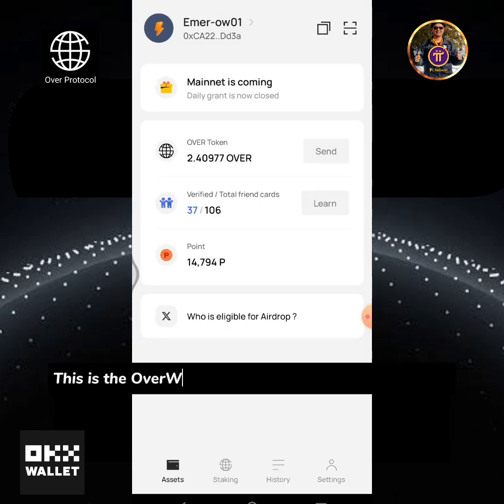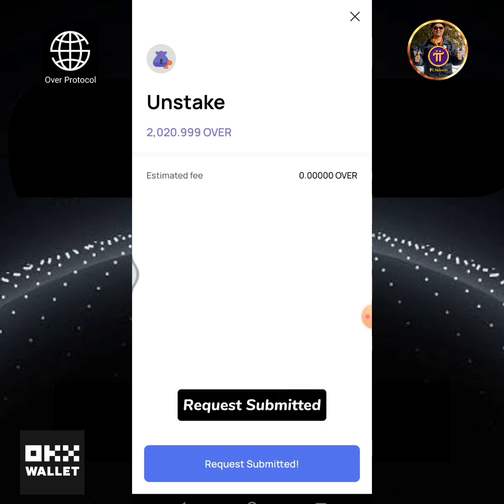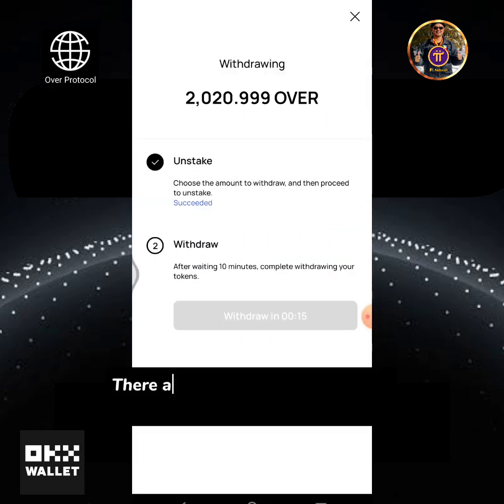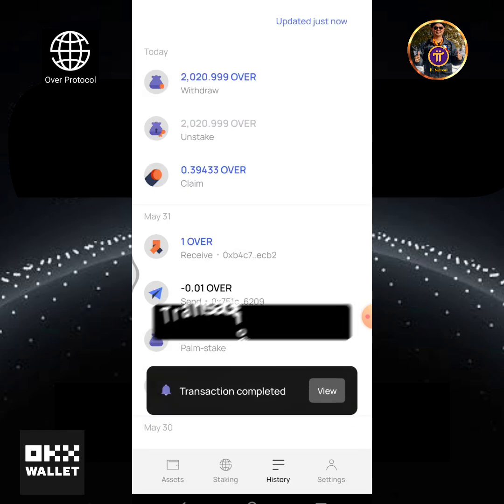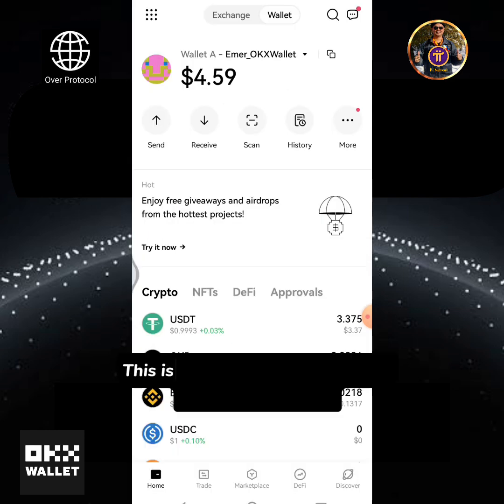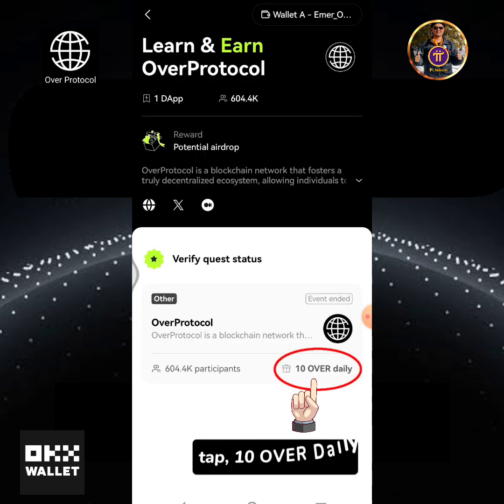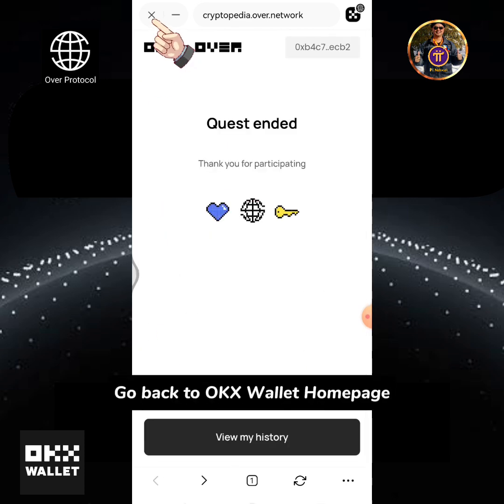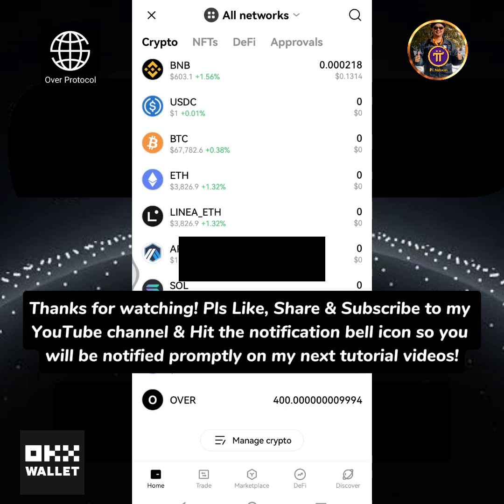How to Unstake the OVER Tokens in OverWallet | How to Check the Claimed OVER Tokens in OKX Wallet..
Watch & Learn How to Unstake the OVER Tokens in OverWallet | How to Check the Claimed OVER Tokens Daily Grant in OKX Wallet (OKXX Cryptopedia)..

Ensure Not to Skip any part of the video so you will learn how to do it correctly step-by-step...

5. How to Withdraw ICE from Trust Wallet, Deposit to OKX Exchange | How to Trade/Sell ICE to USDT on OKX Exchange:

7. How to Send/Withdraw BNB from Trust Wallet to MetaMask | How to Swap BNB to USDT on MetaMask

10. How to Sell ICE | How to Withdraw USDT From Gate.io to GCash | How to Sell or Convert USDT-Tron into Peso in GCash:

11. How to Buy XRP using USDT | How to Withdraw XRP Going to GCrypto | How to Convert XRP into Peso | How to Transfer Funds from GCrypto to GCash Wallet:

12. How To Withdraw ICE From Gate.io Exchange Deposit To MetaMask || How To Swap ICE into BNB & USDT on MetaMask: